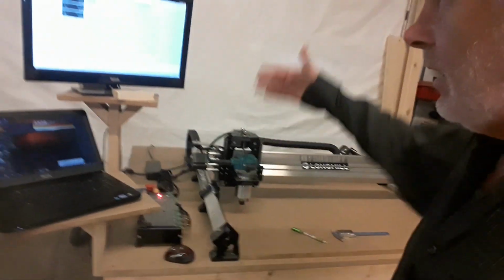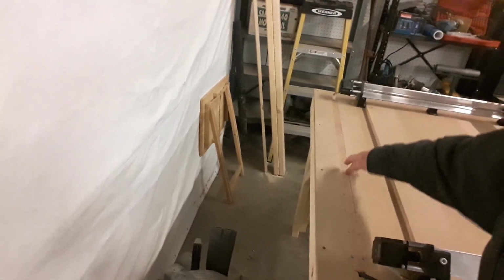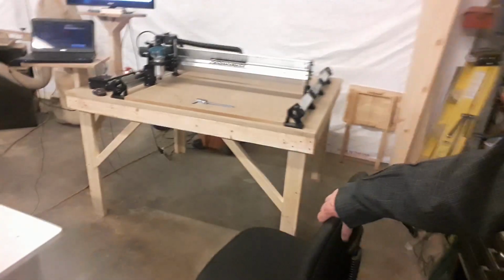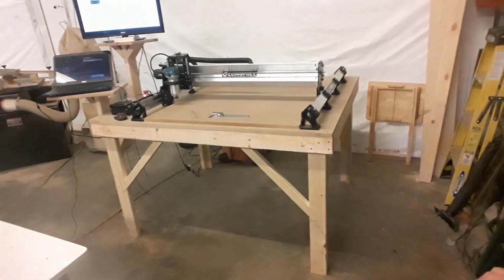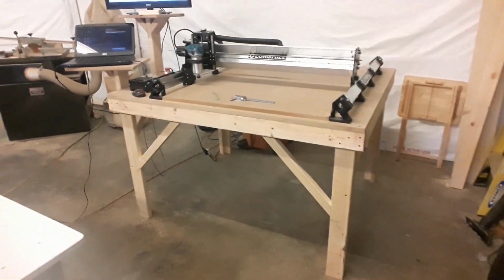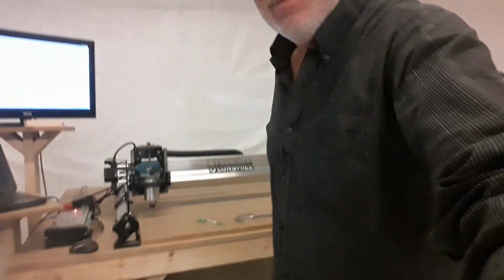Sienci Longmill CNC Router Build [Update] - Garrett Fromme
This video tutorial talks about the current table build status of the Longmill CNC router from Sienci Labs. It also reviews a about what is the best CNC router you should get when you are stuck on your decision between Longmill CNC router, Shapeoko CNC router and Onefinity CNC router.

→ Hearing protection (plugs don't work)